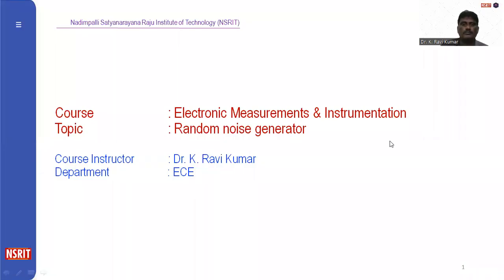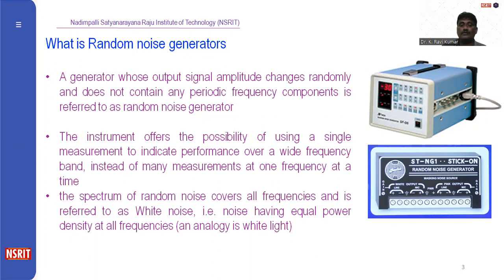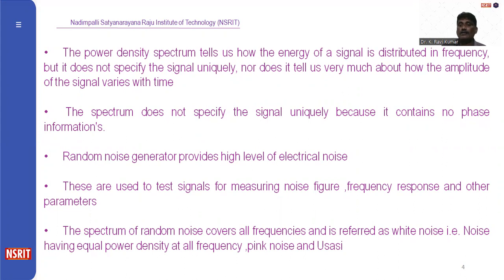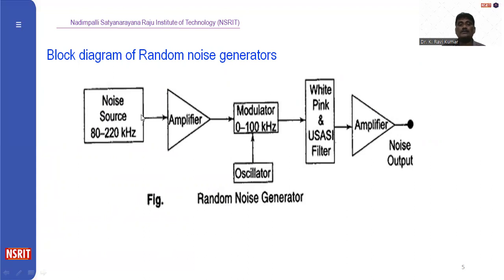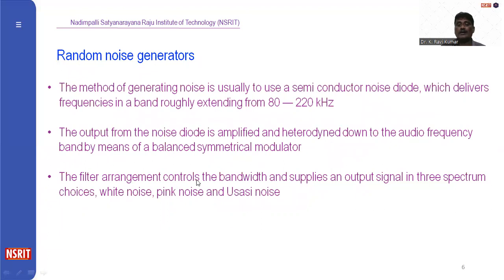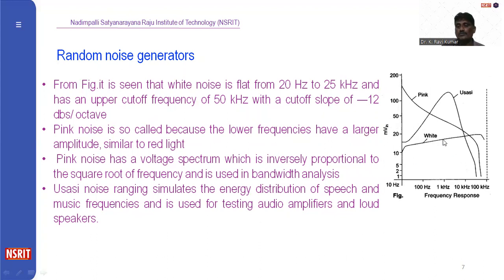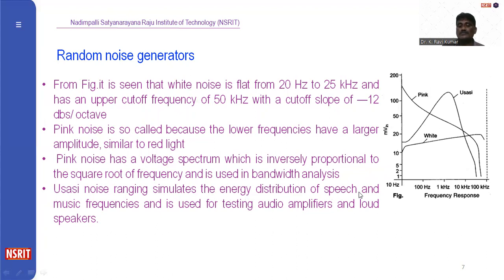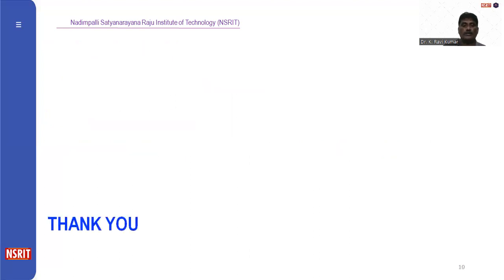Random noise generator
ECE EMI by Dr K Ravi Kumar